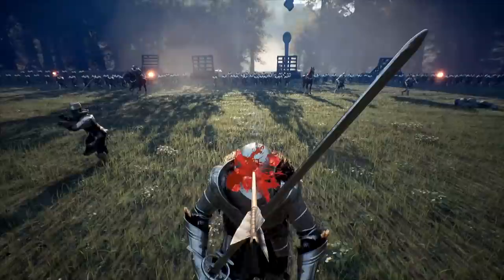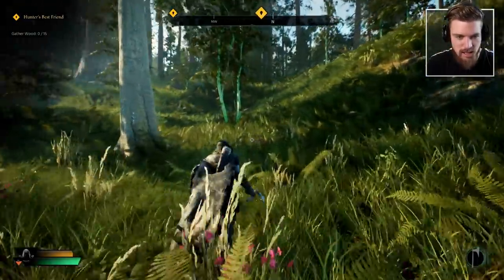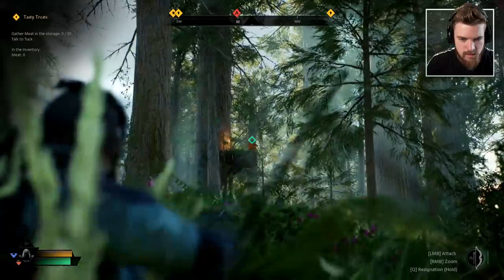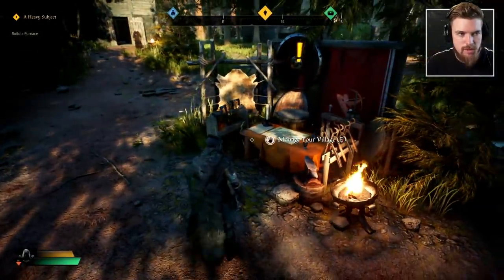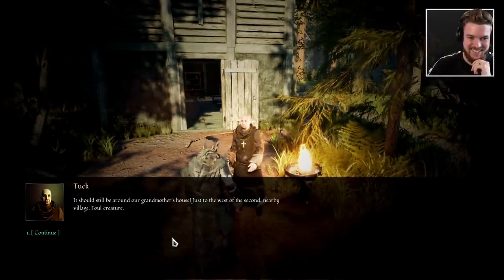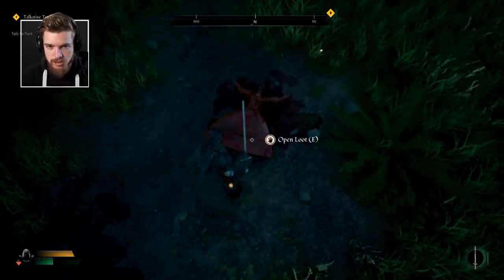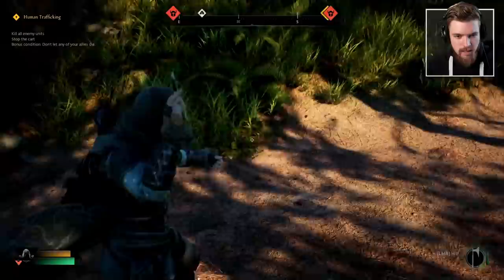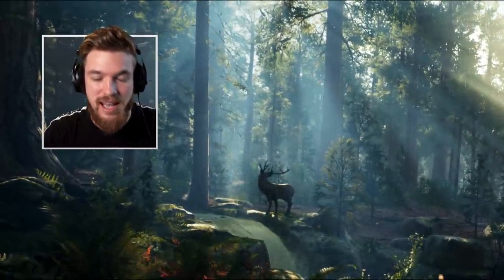New medieval survival RPG game where you play an Outlaw!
Welcome to part 1 of the Robin Hood Sherwood Builders Gameplay demo walkthrough a new RPG survival game that combines RTS base building strategy with third person crafting and survival gameplay in the open world of Sherwood Forest in England. Set in the medieval times you play as Robin Hood the Outlaw and are tasked with building a rebellion to face the sheriff of Nottingham. Today we will be hinting and surviving within the open world Forest of Sherwood and testing out the crafting by mining and woodcutting to build a blacksmith forge and craft our self better weapons. We will also be laying an ambush, have a souls like boss battle with a bear and attempt some Skyrim stealth gameplay as we sneak into the Sheriff of Nottingham’s castle. Robin Hood Sherwood builders was developed by MeanAstronauts and has a release date of 2022 on steam PC and currently has no plans to of a release date on console.

➖ TimeStamps ➖
0:00 Gameplay Summery
1:48 Crafting a new bow
9:58 Hunting Gameplay
12:00 Combat & Open World Gameplay
17:32 Mining & woodcutting
20:30 Building Gameplay
26:55 Finding the GIANT Bear
32:13 Bear Boss Fight
38:12 Ambushing a convoy of Prisoners
42:14 Sneaking into the Castle

➖ Support Me! ➖